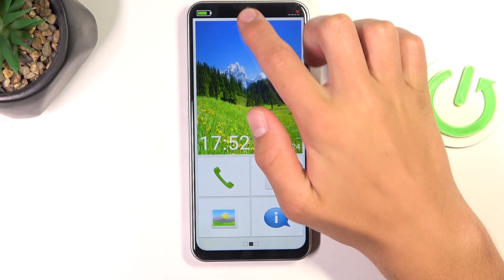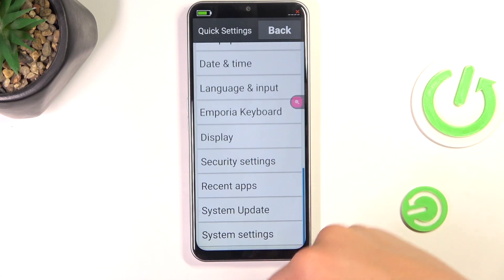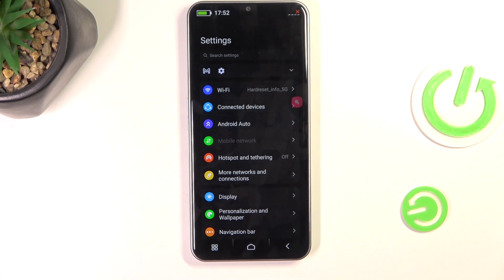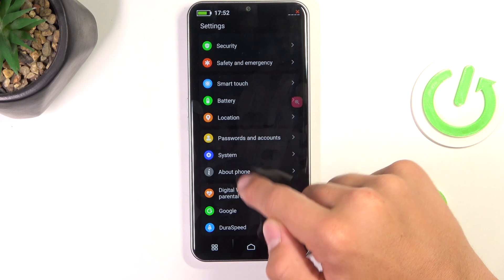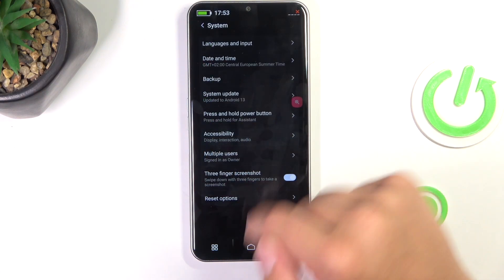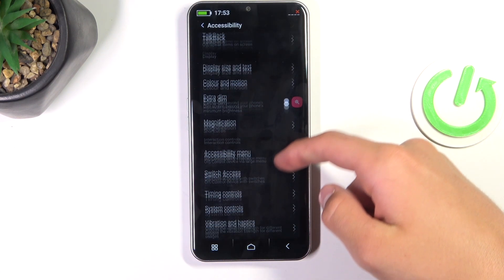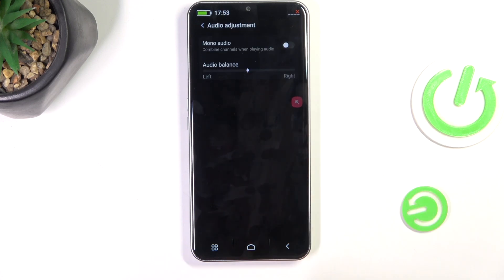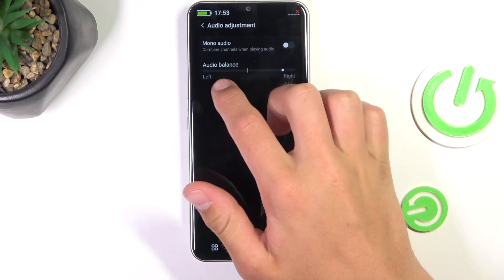How to Change Audio Balance on EMPORIA SMART 6 - Optimize Sound Settings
Find out more info about EMPORIA Smart 6:
Are you looking to adjust the audio balance on your Emporia Smart 6 device for a better sound experience? In this tutorial, we’ll guide you to fine-tune your smartphone sound settings and optimize audio balance for clear, immersive sound. Watch now to customize your Emporia Smart 6 audio balance successfully!

How to change audio balance on EMPORIA SMART 6? How to adjust audio balance on EMPORIA SMART 6?